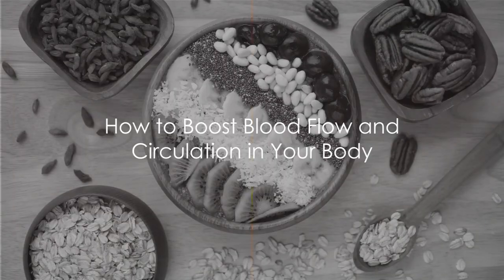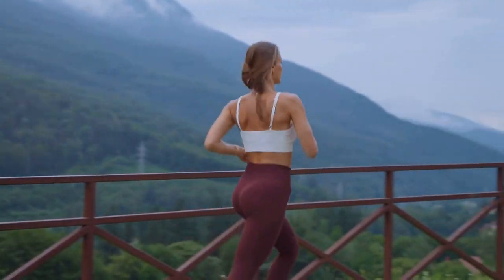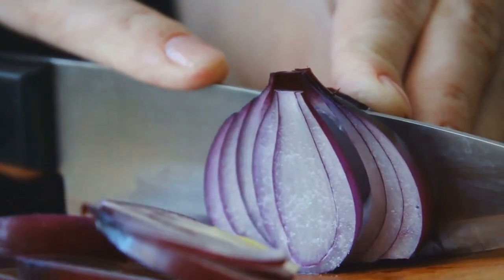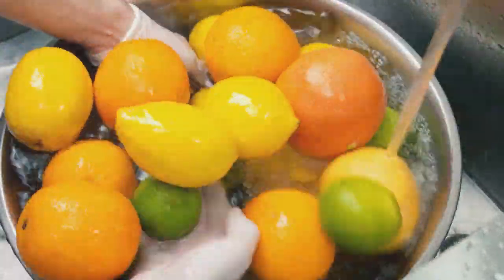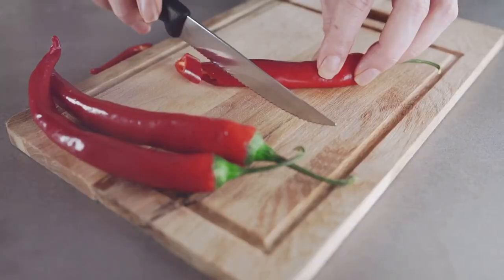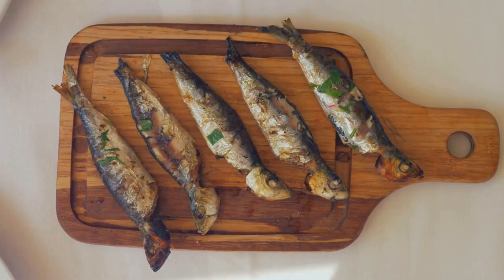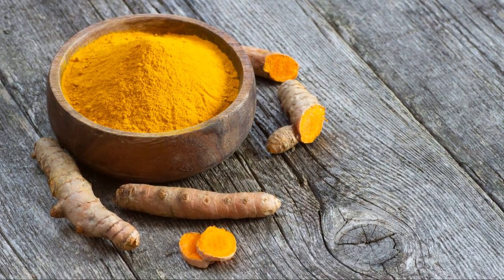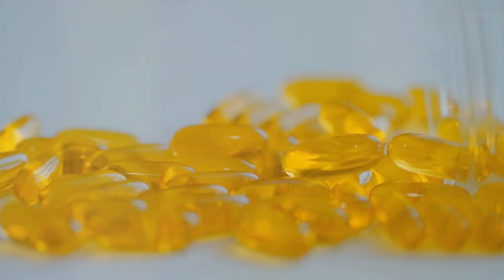11 Best Foods to Increase Blood Flow and Circulation (Penis, Arteries, Legs)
Discover the power of superfoods with our latest video on the top 11 superfoods scientifically proven to enhance blood flow and boost circulation!

We delve into the fascinating science and research behind each food, explaining how they contribute to your cardiovascular health. Whether you're looking to improve your energy levels, enhance athletic performance, or just maintain a healthy body, these superfoods are must-adds to your diet.

Watch the full breakdown and learn how to incorporate these powerhouses into your daily routine for optimal health.

Timestamps:
00:00:00 Introduction to Blood Flow and Circulation
00:01:37 Garlic and Onions
00:02:26 Berries and Citrus Fruits
00:03:30 Leafy Greens and Beets
00:04:21 Spices - Cayenne Pepper and Cinnamon
00:05:15 Fatty Fish, Turmeric, and Ginger
00:06:59 Conclusion and Call to Action